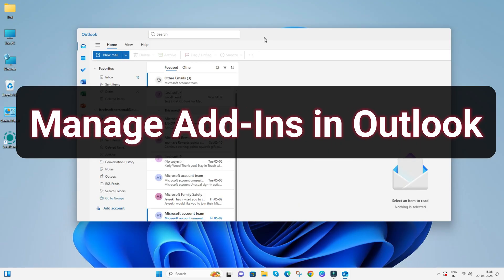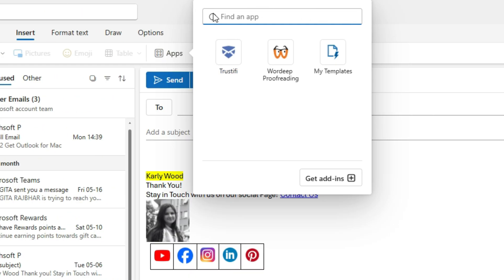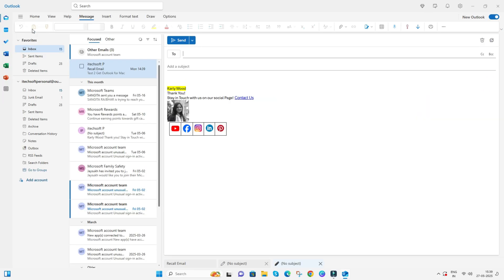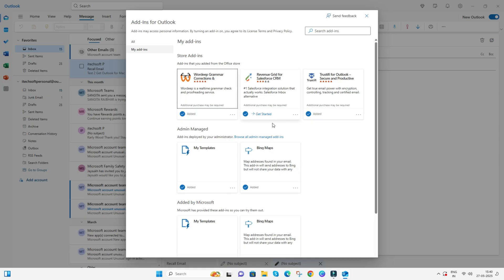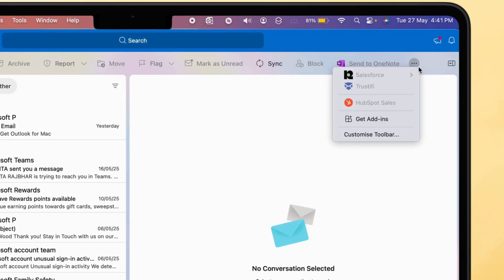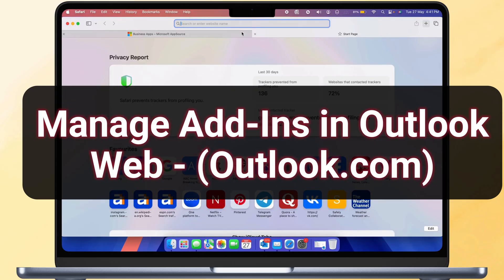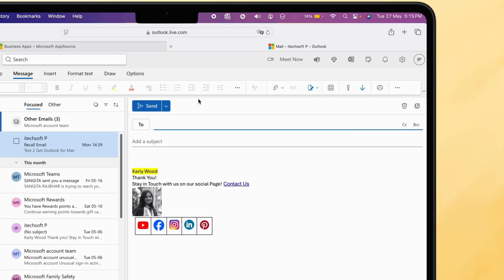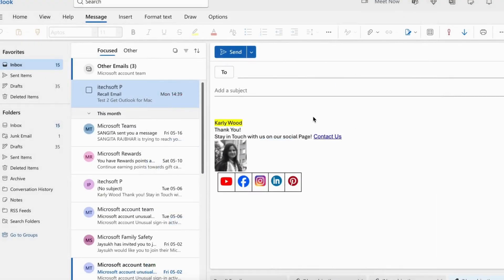Uninstall Outlook Add-ins Windows, Mac, Web | Remove Add-ins from Outlook Microsoft 365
Here's how to Uninstall Outlook Add-ins on Windows, Mac, and Web  | Remove Add-ins from Outlook Microsoft 365. Force remove, add or Access Extensions in Outlook Windows, MacOS, and Microsoft.com - web version.

00:00 intro
00:14 Windows: Outlook Add-ins
01:23 Mac: Outlook Add-ins
01:58 Web: Outlook Add-ins

manage Add-ins in Outlook in Microsoft 365 on Windows, Mac, and Web: Add new add-ins, remove add-ins and Extensions, and use them in Outlook.

On Windows, open Outlook.

As you compose a New email,

Click on Insert from the top Outlook menu, and click on apps.

To see all installed Add-ins in Outlook and manage them, click on the Get Add-ins option. Then, click on All Installed Add-ins and find a new one.

An alternate way to manage your add-ins is to select any email from the inbox.

Select the add-in's icon, as you can see. Manage your Outlook add-ins from here.

Or compose a new email using the Outlook application. Click on the find app icon in the toolbar,

See Installed add-ins and click on Get add-ins to manage in a separate window.

You can see all add-ins or search from here. To see a list of all installed apps, click on the My Add-ins option on the left side of the pop-up.

To remove it, click on the more button and tap on remove.

That's it. To add it again, find it from All and click Add to add the Outlook application.

For Mac users, open the Outlook app on your Mac. The steps are the same for MacBook Pro, MacBook Air, and iMac computers.

Click on the More option at the top ribbon. Click on "Get Add-ins".

You will be redirected to the Browser, and here are all your add-ins you can manage.

Git it now from here, enter your Details, and add it to your account. Some Mac users reported adding add-ins that did not appear in Outlook. They can use Outlook Web version.

Follow the next steps to manage Outlook Add-ins in Outlook Web.

Go to Outlook.com on your Browser and log in with your Microsoft Outlook account.

Select any Outlook email from the inbox to manage Outlook add-ins in Outlook web. Click on the Apps icon to manage all Outlook add-ins.

Or compose a New mail, click on New mail under the Home.

Under the Tools section, click on the apps icon and see all installed apps.

To remove or add any new ones, click on Get add-ins.

Under the My add-ins on the left side of the window, click on the More Options and remove any of the added Outlook add-ins.

Add-ins are removed from the Outlook web. That's it.